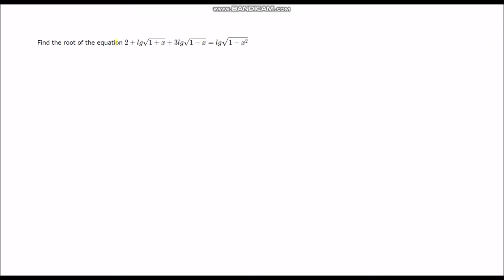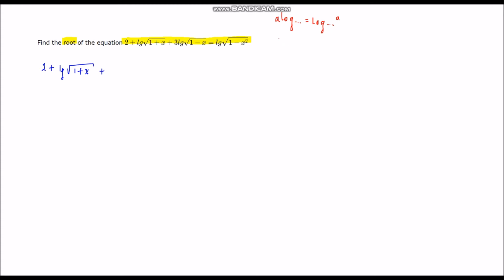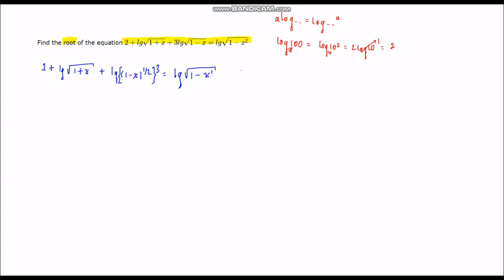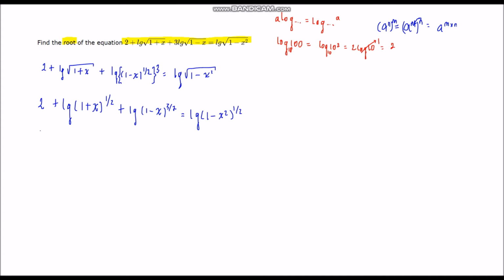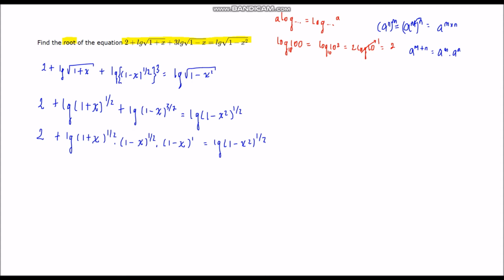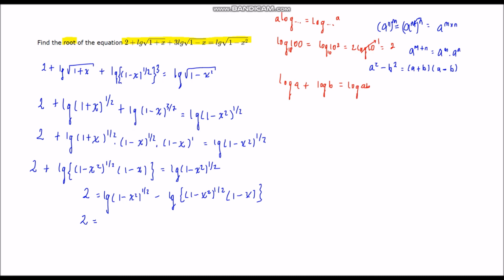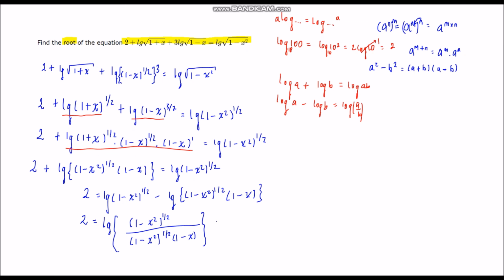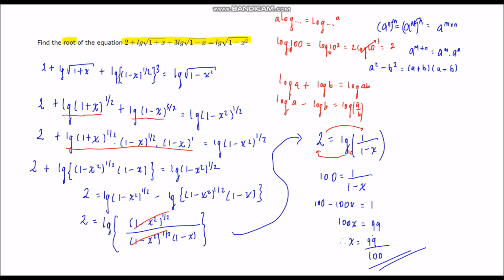Challenging Logarithm Problem #1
Here's a link to the question in the video (Problem 1)

I hope this video has been helpful for you :)